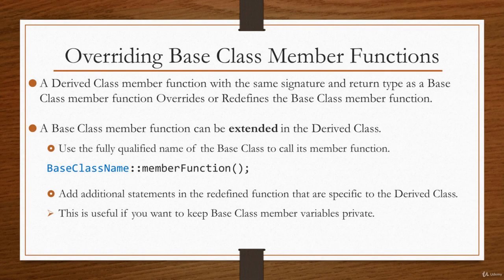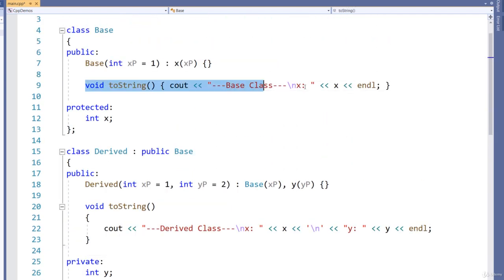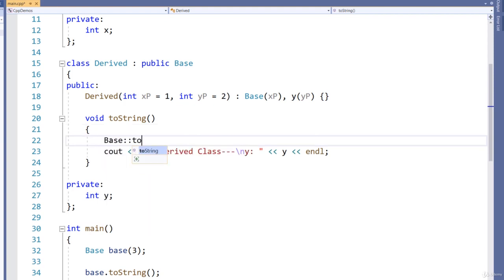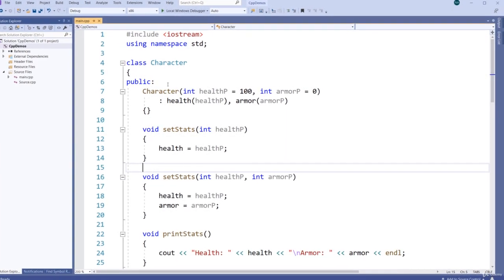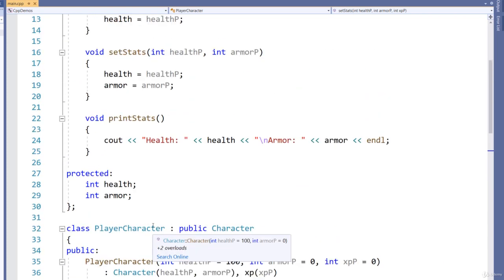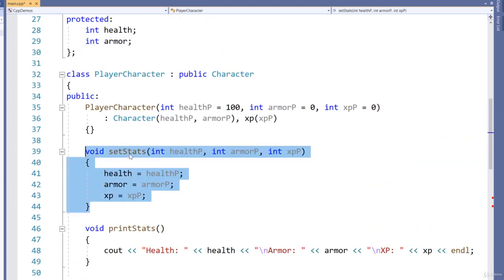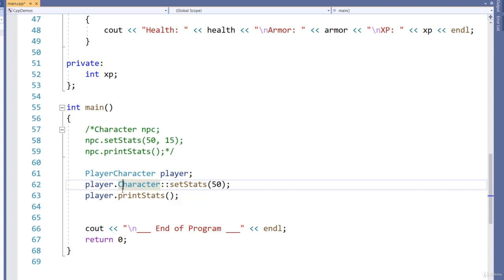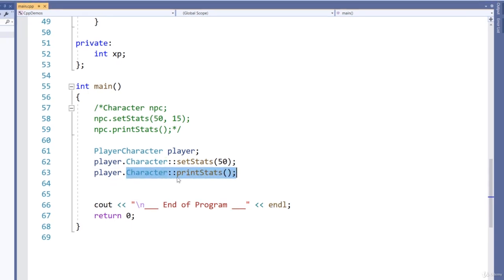4 Redefining Base Class Member Functions